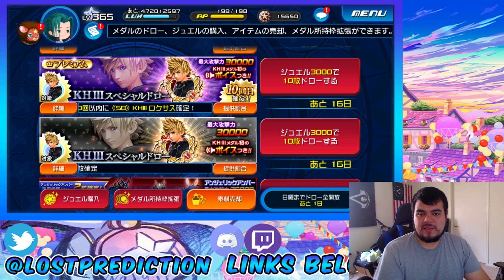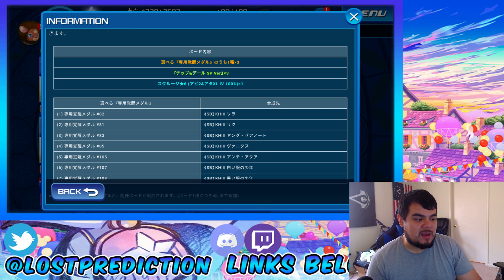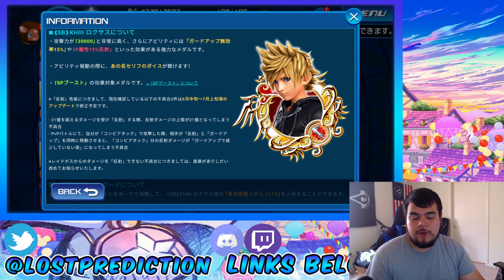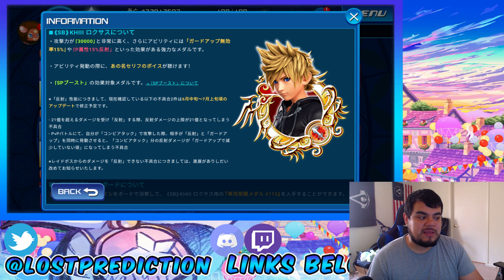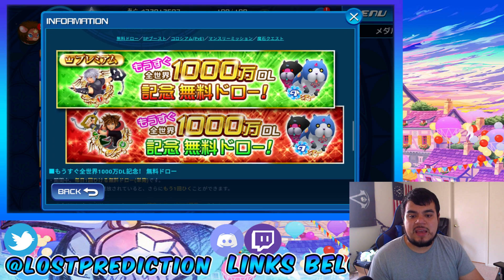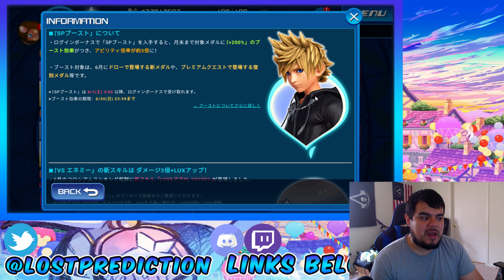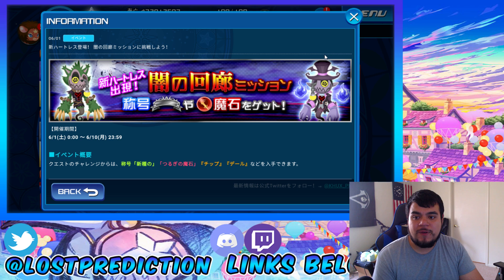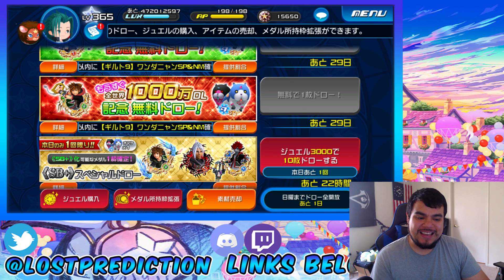KHUx JP Update | Free Daily Single Pulls, Trait Boards & NEW Superburst SB KH3 Roxas! (PVP King?)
What's up guys! So in this video we talk about the monthly reset updates including the free daily pulls and the new possible pvp king SB KH3 Roxas!

Thank you to Roboloid & Ryuji for the amazing translations!!

Wanna Play Mobile Games on PC? Check this out!